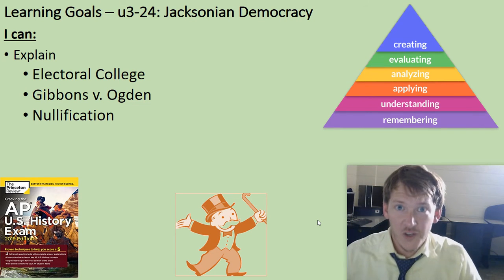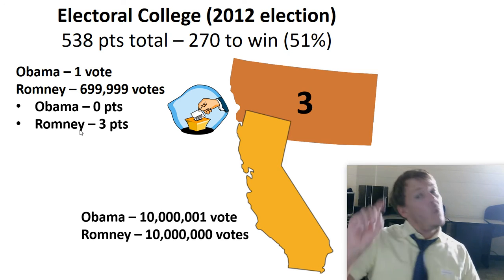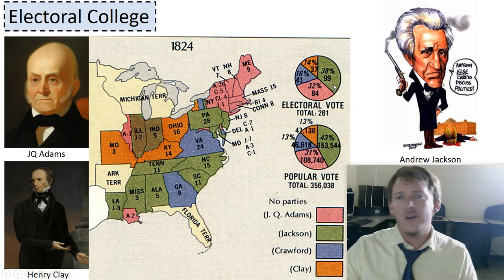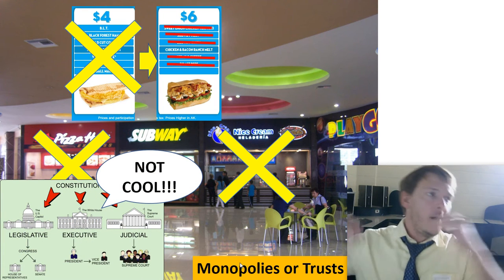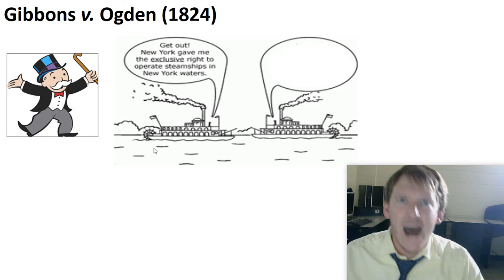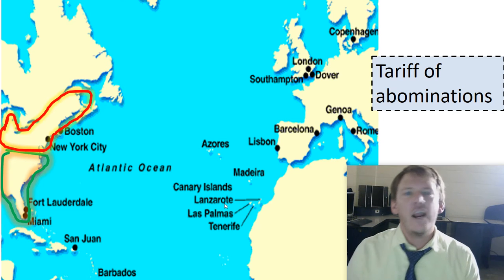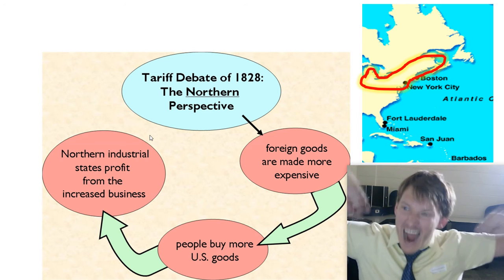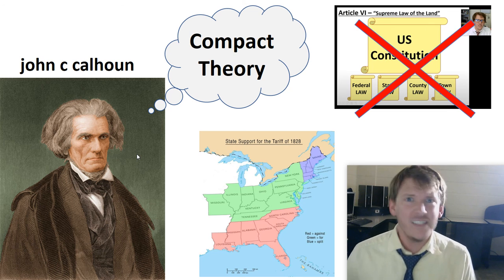APUSH American History I - u3-24: Jacksonian Democracy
Unit 3 - Early US

American History I - SocialStudiesGames.net

North Carolina Social Studies. High School and Middle School Lessons on American History and World History with a focus on 5 themes - History, Civics and Government, Geography, Economics, and Culture.

America Doomed from the beginning?
  Articles of Confederation
    Problems:
  Shay’s Rebellion (1786)
  America is in bad shape
    The Constitutional Convention
End PowerPoint u3-1
Writing the US Constitution
  US Constitution is the document that explains the US government
  James Madison
    Madison’s Gov’t beliefs:
      Federalism
      Republicanism
      Lockean Theory
      Separation of Power
        Legislative Branch
        Executive Branch
        Judicial Branch
End PowerPoint u3-2
    big states v. small states (population not geography)
    free states v. slave states
    federalists (strong central gov’t) v. anti-federalist (strong state gov’t)
  The Great Compromise
    Create a Bicameral (two house) legislative branch
    House of Representatives (435 members)
    Senate (100)
  3/5th Compromise
  Ratification Compromise (approval)
    Federalists
      Federalist Papers
    Anti-Federalists
      Bill of Rights
  Judiciary Act of 1789
    District Courts
    Circuit Courts
    Supreme Court
End PowerPoint u3-3
Breaking Down the Constitution (document)
  Three Parts
    Preamble
    Articles
      Federalism
      Explains how to amend the constitution
    Amendments
      The Bill of Rights
      Due Process
      Reserved Powers
First President of The United States of America
  President’s Cabinet:
    Hamilton:
    Jefferson
  States are in debt
End PowerPoint u3-12
  Whiskey Rebellion
  National Bank of the United States
    Elastic Clause (article 1, Section 8, clause 18)
      Implied Powers
End PowerPoint u3-12
  Birth of Political Parties
    Democratic-Republican Party
      Political Party
    Federalist Party
      John Adams = 2nd President
---Quiz---
Early 1800s Issues
  XYZ affair
      Quasi-War (1798)
  Alien and Sedition Acts (1798)
End PowerPoint u3-13
  Thomas Jefferson = 3rd President
    Louisiana Purchase
      Lewis and Clark
    Burr Conspiracy
    Napoleonic Wars
    Embargo
End PowerPoint u3-14
  Eli Whitney
    Cotton Gin (1794)
    Interchangeable Parts (1798)
End PowerPoint u3-15
  Marbury vs. Madison 1803
    Chief Justice John Marshall
    Judicial Review
End PowerPoint u3-16
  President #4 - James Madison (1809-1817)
    Battle of Tippecanoe (Indiana)
      Tecumseh (Shawnee Indian leader)
    War of 1812
  “Era of Good Feeling” - but not really, just no wars
    Tariffs
End PowerPoint u3-17
      Henry Clay
    American System
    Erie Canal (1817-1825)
  Panic of 1819
    inflation
End PowerPoint u3-18-22
  Missouri Compromise
  Monroe Doctrine
Economic and Social Growth (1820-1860)
    “Nativist” backlash = anti-immigrant movement
End PowerPoint u3-23
Jacksonian Democracy
    Election of 1824
      electoral college
    John Quincy Adams becomes the 6th president
  Gibbons v. Ogden 1824
    monopoly:
  “tariff of abominations” (southern nickname)
    Tariff of 1828
    John C. Calhoun
End PowerPoint u3-24
  King Andrew Jackson I
    Panic of 1837
    Nullification Crisis
      secession:
    Spoils System
    Trail of Tears
      Indian Removal Act (1830)